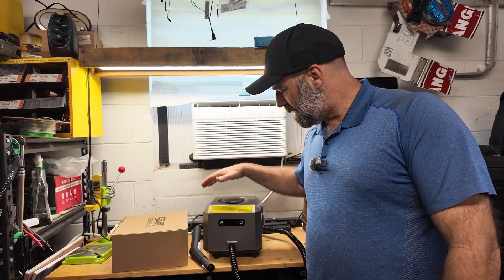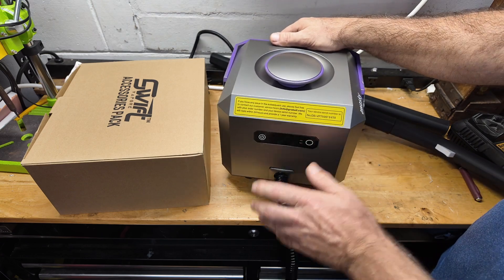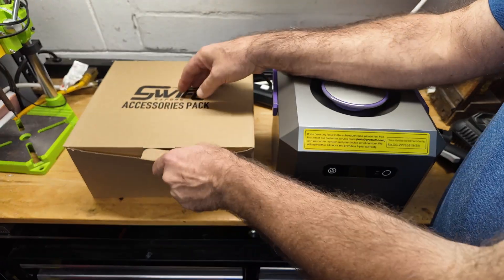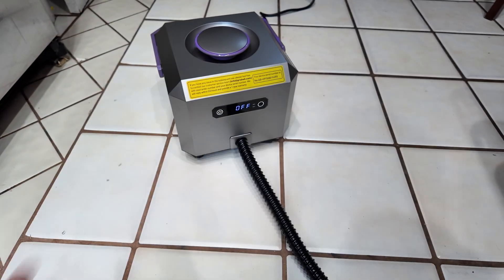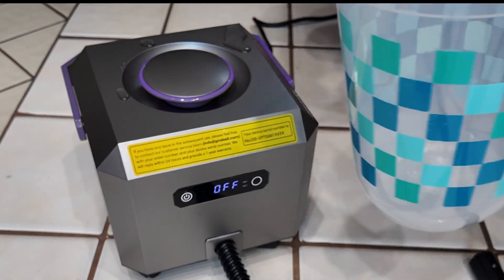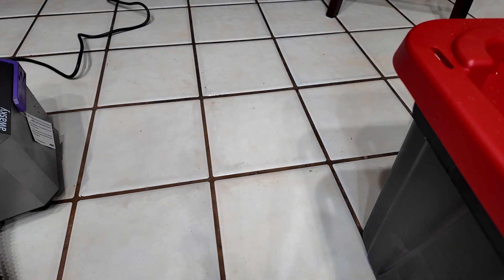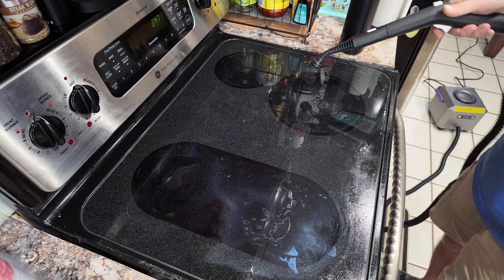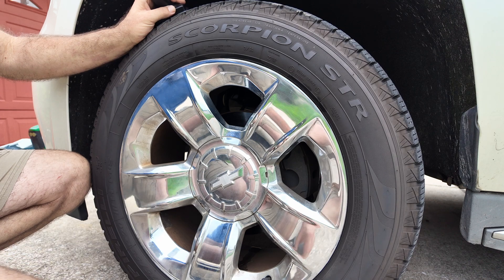Steam Cleaner: 50s Fast Heat-up Steamer for Home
Price and Details Here!!